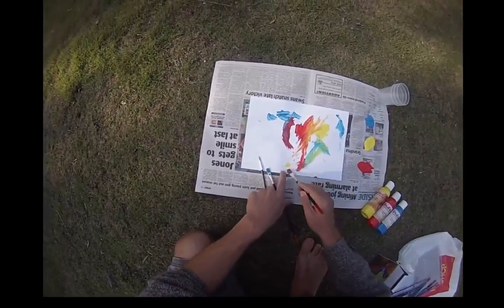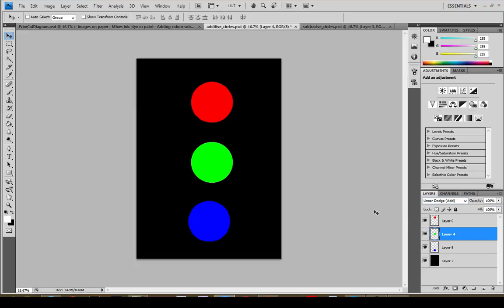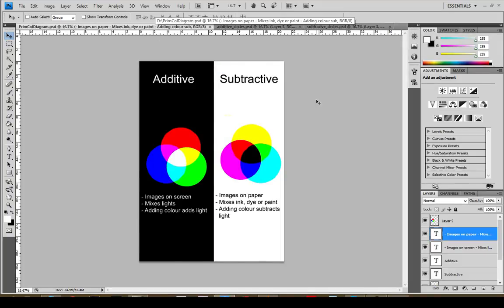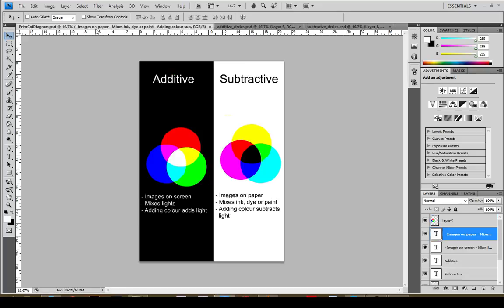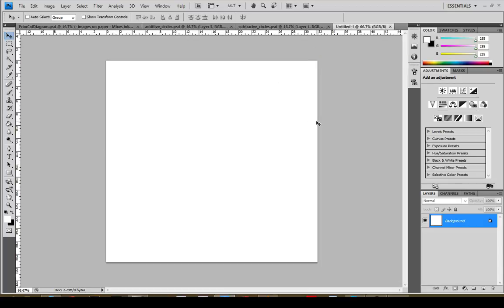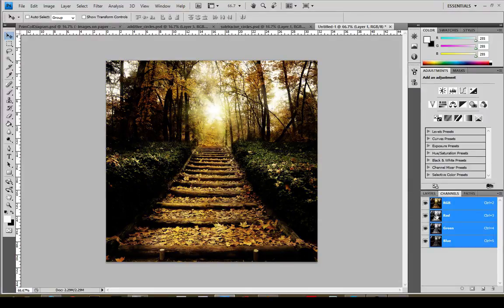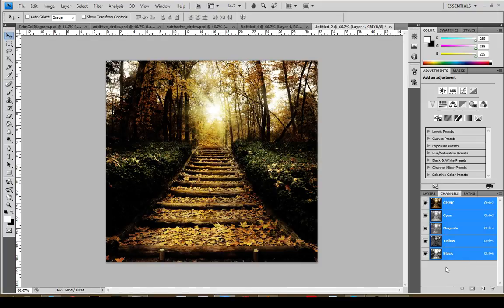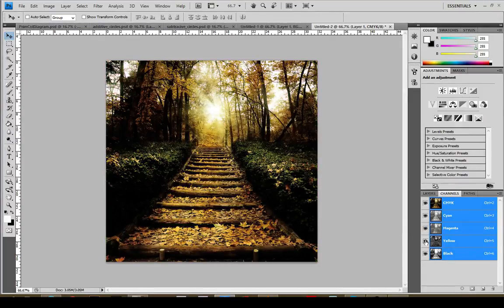Primary Colours - Photoshop lesson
This video covers the additive and subtractive primary colour models and how to use them in Photoshop.